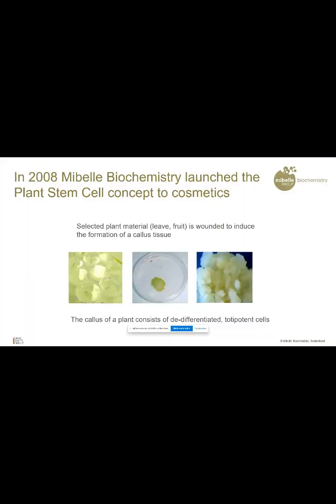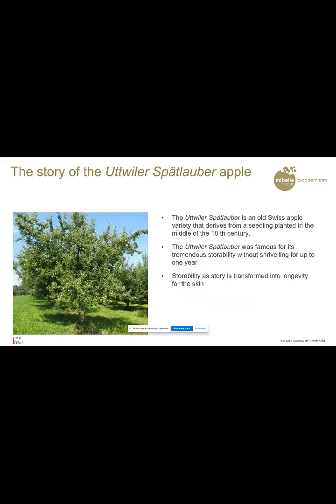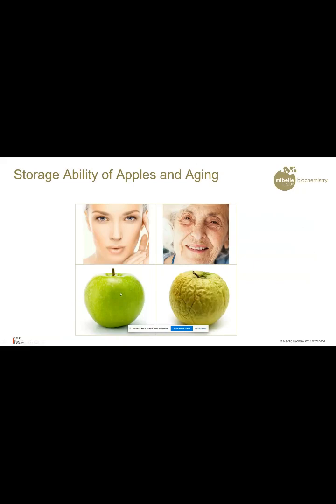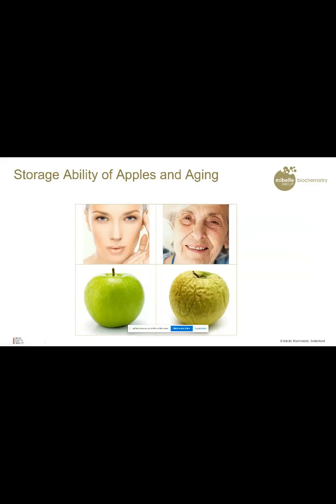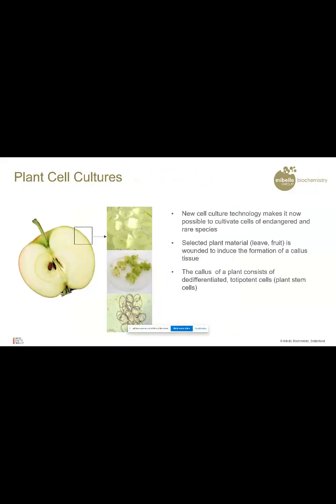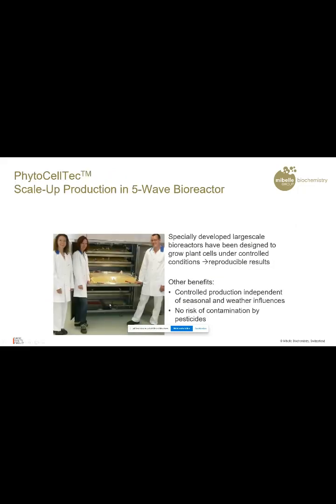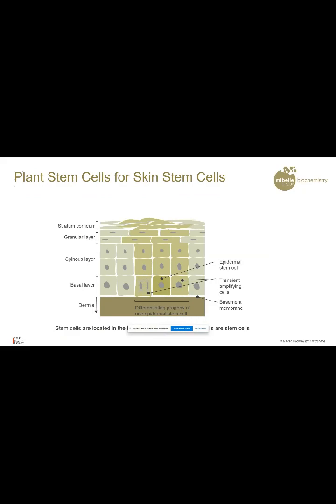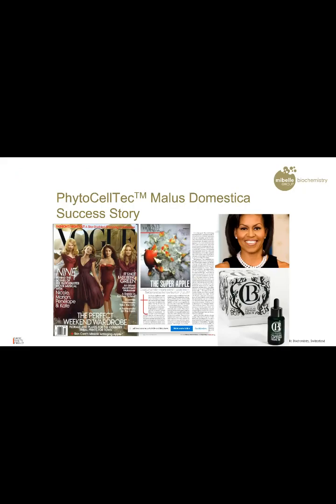PHYTOSCIENCE - PLANT STEM CELL PRESENTATION DR.FREDZULLI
Presentation by Dr.Fredzulli in Zoom Meeting Organised by PHYTOSCIENCE on 16 - JULY - 2022